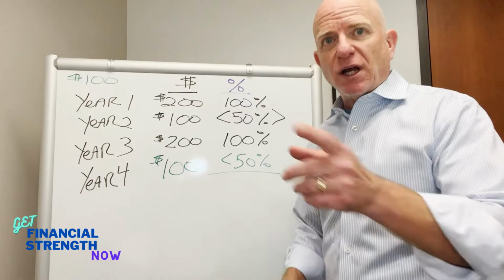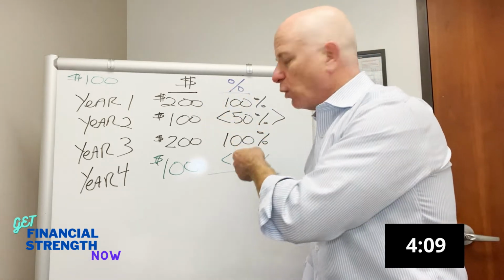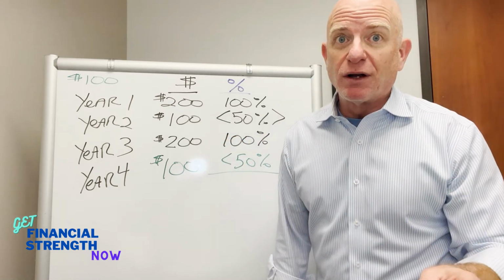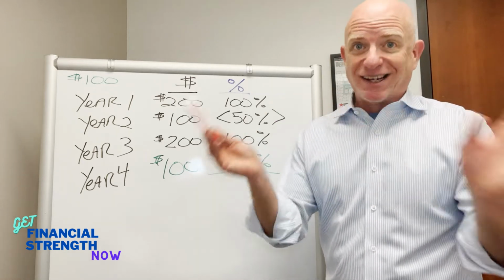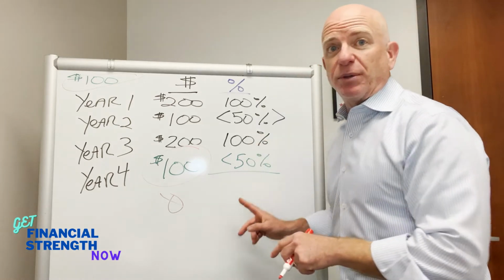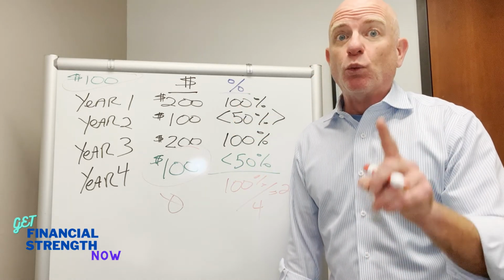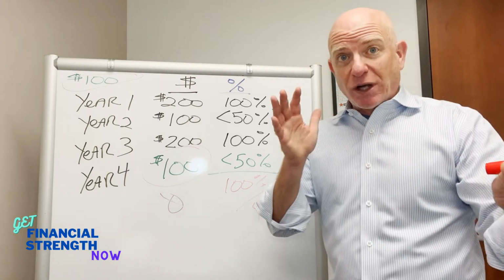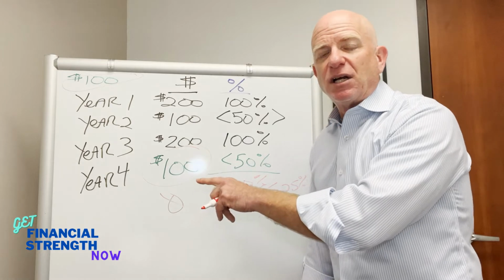Is Wall Street Lying to You?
Wall Street has a favorite trick. Do you know it? It involves how average returns are computed and how they compare to your actual returns. In the "whiteboard" part of this video, I'll lay out how a sequence of returns computes in an actual versus average sense.

This video is part of the "what is" series where I help viewers understand complex topics in around 5 minutes or less.

Contents:

00:00 Intro
00:34 Wall Street's magic trick
00:48 White board demonstration (the numbers)
03:00 The lesson
03:18 Spreading the message
03:31 A better approach

Get Financial Strength NOW! is set up to be an educational channel for who wants financialSafety, financialSimplicity and financialstrength in the future.

Darryl’s Book:

The Race of Your Life - How to Reach Retirement Secure Enough to Spoil Your Grandkids (if you like them), or Buy a Wide-Screen TV if You Don’t!